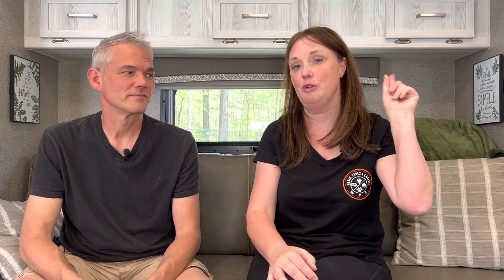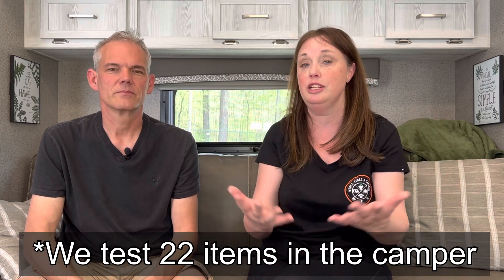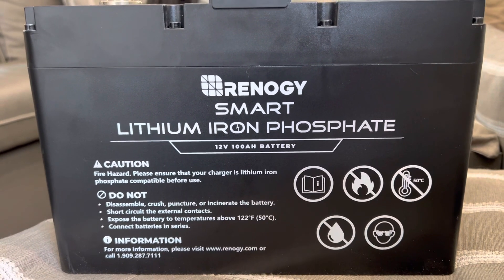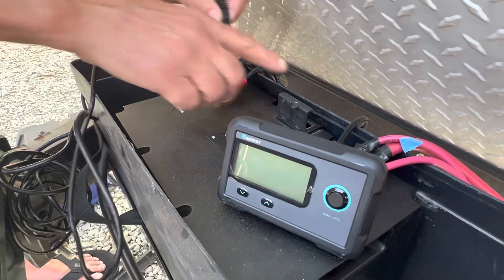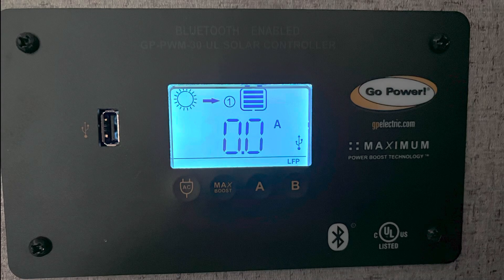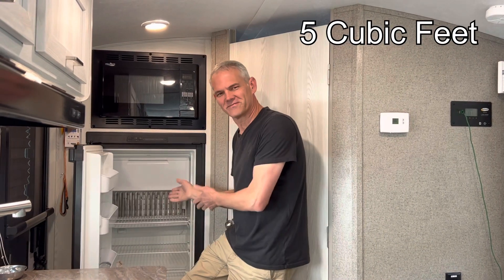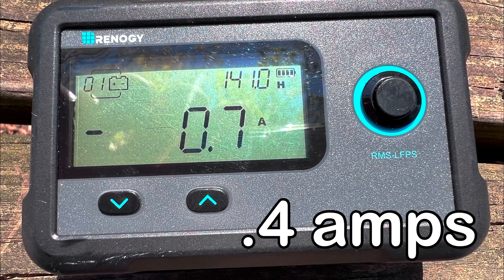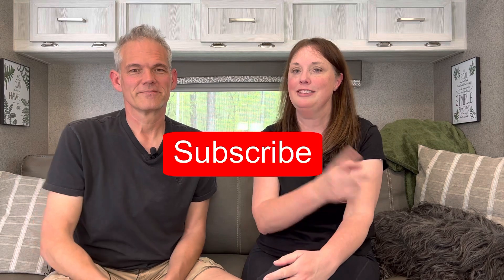Want to Off Grid Camp Longer? We use RENOGY Monitoring Screen to test 22 Items For AMP draw!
Ever wonder how many amps the appliances and components inside your RV or camper draw?  When we bought our new Renogy 100ah Smart Lithium battery, we found a gadget, a Renogy monitoring screen,  that easily allows us to find out the amps coming in and out of the camper.  So, we decided to do some tests on 22 items.

How does this help?  By knowing how much each item draws, we can decide for how long we should use the appliance or component while off grid or if it is even worth using it at all with the amp hours that would be used.

We started our tests by covering the solar panel so no amps were coming in and then made note of the draw coming off the battery.  These were things we couldn't easily disconnect that are always drawing power such as the propane detector, the radio, smoke detector...  It was .3 amps.  So going forward as we tested each item, we then subtracted .3 amps from the results.

Sometimes the values would fluctuate .1 or so as the appliance would start.  And, every camper, including GeoPro models over different years, may have different brands and that may affect how many amps are drawn.

These are the results from our 2019 GeoPro 19fbs camper.

1 and 2... - propane detector, radio... .3 amps
3. Fridge- ours is a Dometic 2 way (gas and electric) 5 cubic foot - .4 amps
4. Vent fan over the stove - 1.3 amps
5.Vent fan light (not led) - 1.4 amps
6. Each LED overhead light - .4 amps
7. Awning LED light strip -1.3 amps
8. 1000 watt inverter - 2.1 amps
9. Television when on - 1.4 amps
10. Playing the radio -.2 amps
11.  Vent fan - speed 1 - .1 amps (this seemed really low to us!)
                       - speed 2 - .6 amps
                       - speed 3 - 1.4 amps
                       - speed 4 - 2.5 amps
12. Fan on heater - 3.1 amps and 2.5 amps - jumped around
13. Front cap LED strip - .4 amps
14. Wifi Ranger - .1 amps
15. Porch light (yellow light) - .4 amps
16. Antenna - .1 amps
17.  Charging Iphone - .4 amps
18. Water pump -1.4 amps
19.  Charging Ipad - .5 amps
20.  Slide - 3.5 amps
21. Awning - 8.9 amps and 10 amps
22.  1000 watt hair dryer using the inverter - 69.1 amps!!  (don't use this long!)

We purchased the monitoring screen and a bluetooth version from Amazon.  They are used with the Renogy Smart Lithium Batteries. We have not yet used the bluetooth version but will show in an upcoming video.

Renogy Monitoring Screen

Bluetooth BT-2

Chapters:

0:00 - Introduction
0:50 - How we tested the items
1:17 - Always on items and the fridge
1:57 - The rest of the items
4:24 - Wrap up